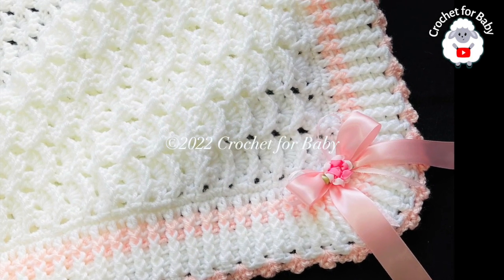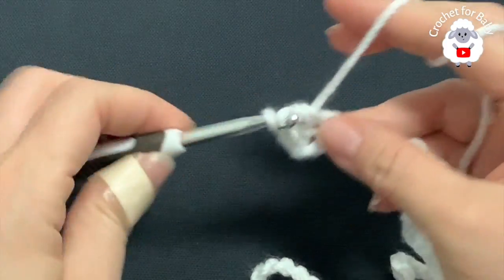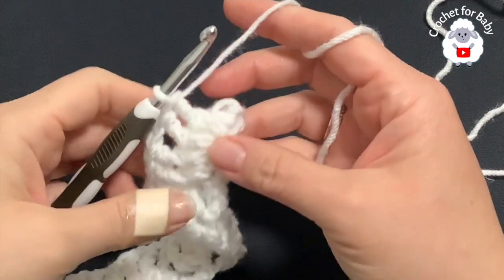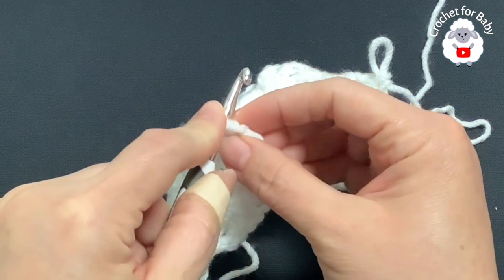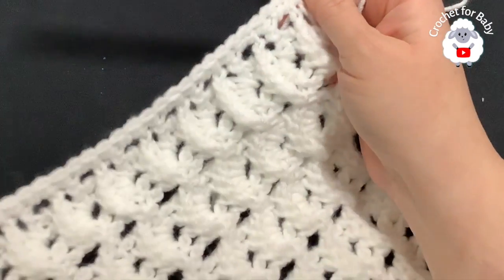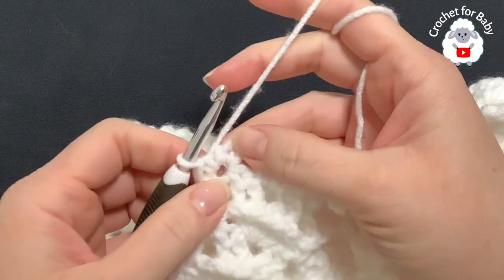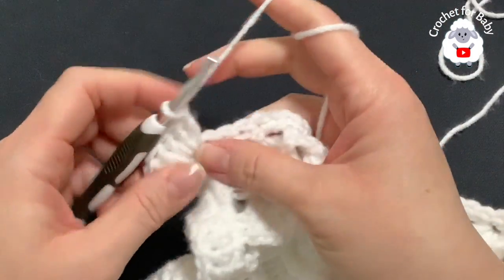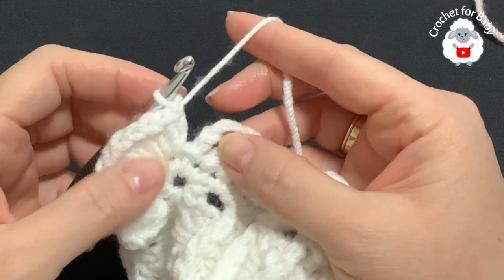Easy crochet baby blanket pattern with crochet border LEFT HAND TUTORIAL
In today's crochet tutorial I will show you how to crochet this absolutely beautiful crochet baby blanket with delicate border. This crochet baby blanket, shawl or afghan is perfect for for baby boys and girls and is made with easy 3D shell stitch pattern. To make this crochet baby blanket with crochet border I used approx. 700g of Big Twist Soft #4 yarn with a 5.5mm hook. The finished size of my baby blanket is approx. 35in x 35in including the border which measures about 3in. You can make your baby blanket smaller or bigger with any type of yarn and any hook size. The stitch multiple to this easy 3D shell crochet stitch pattern is 6+1.

🌷Follow along written pattern is available in my Etsy shop crochetforbabystore.

 @Craft & Crochet  Thank you for your inspiration. Love your channel.